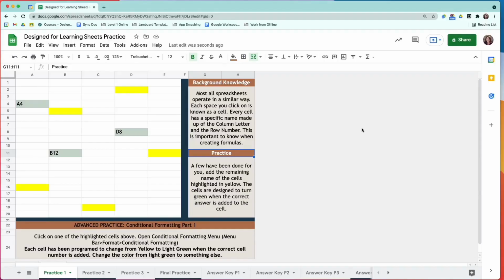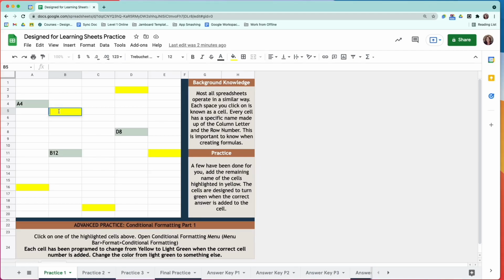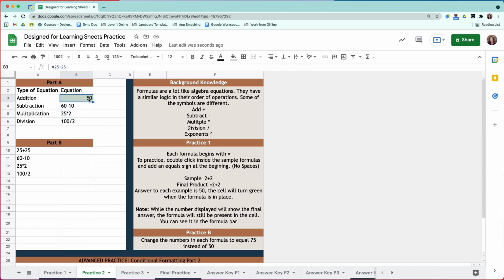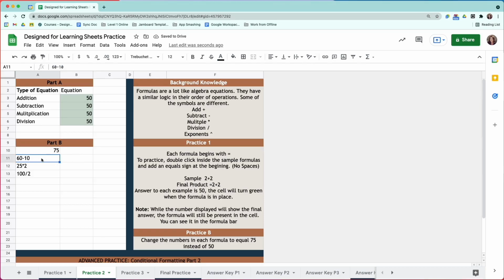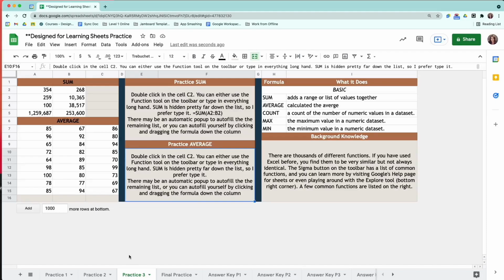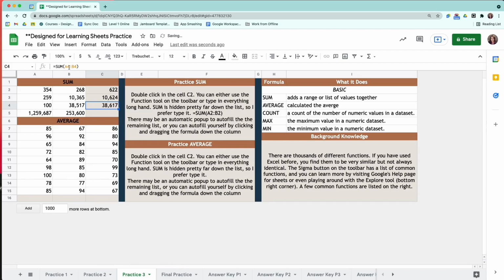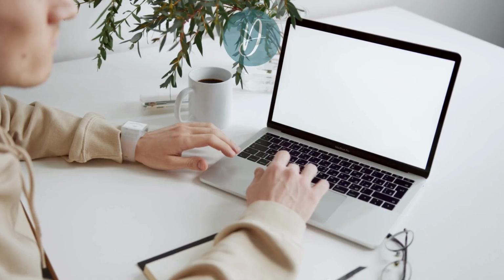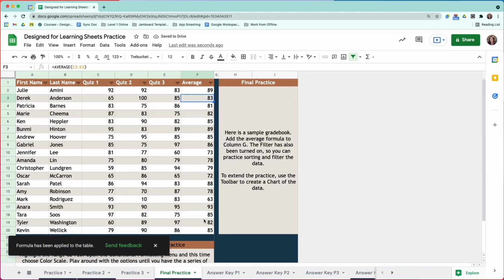How to use Formulas in Google Sheets